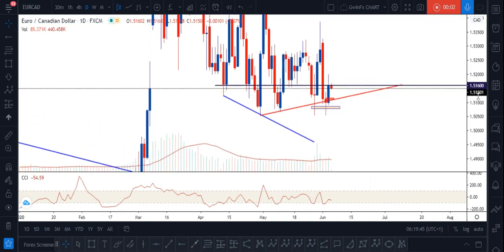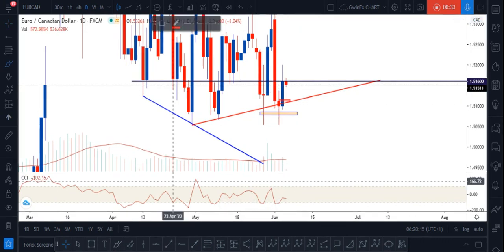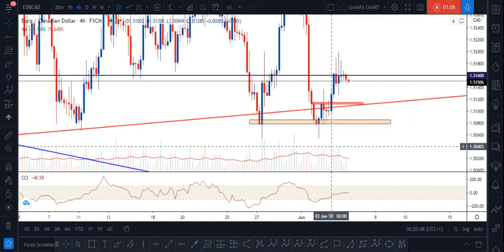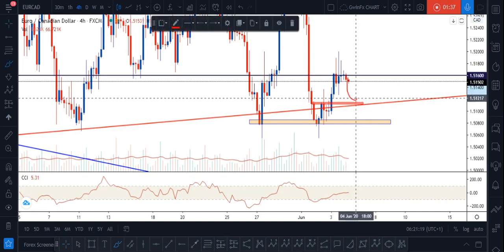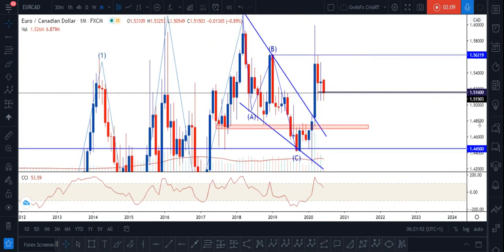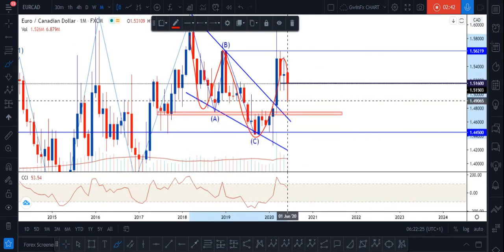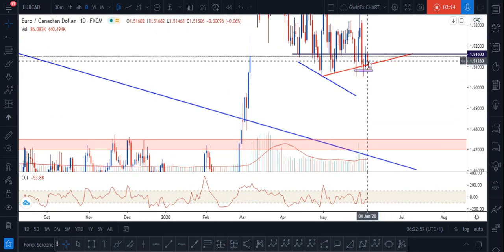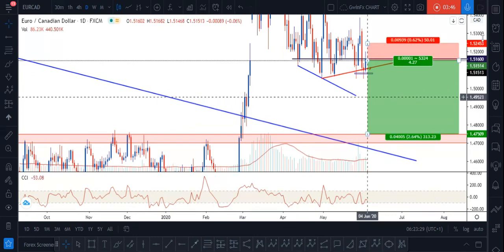EURCAD SHORT TRADE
ACCURATE ENTRY FOR EURCAD.
A BREAK BELOW THE SUPPORT LEVEL SCREAMS A SELLING OPPORTUNITY AFTER A FAILED MOVED TO THE UPSIDE.

ps. Best thank You is to share with friends